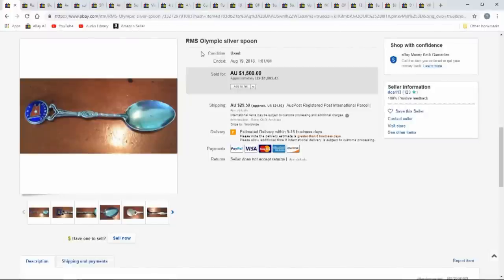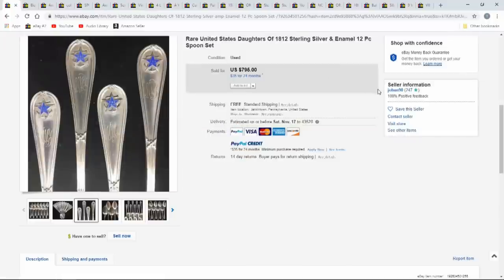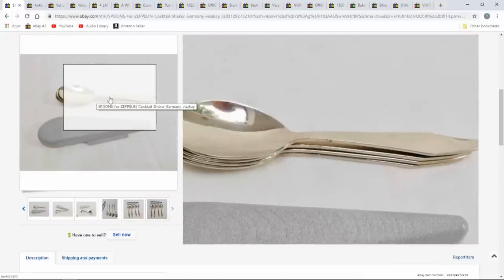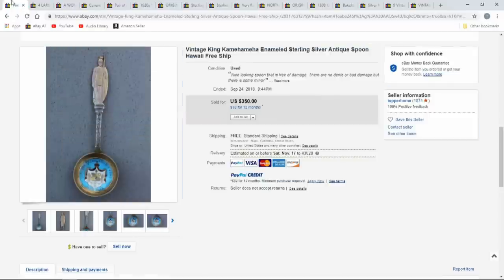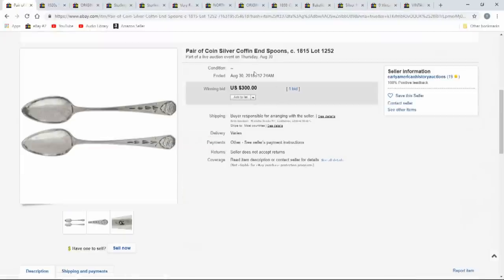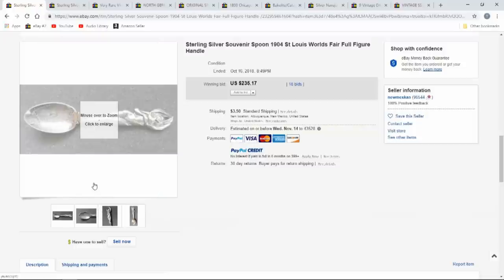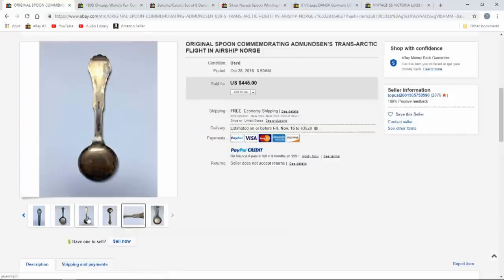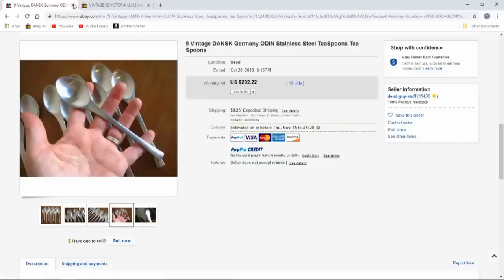BOLO Worth It's Weight in Gold - eBay Thrifting & Reselling